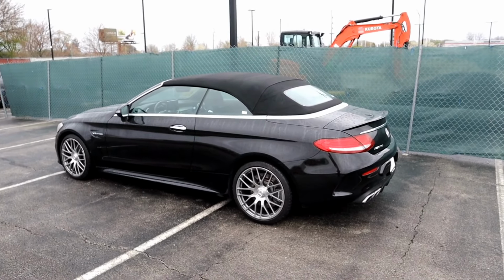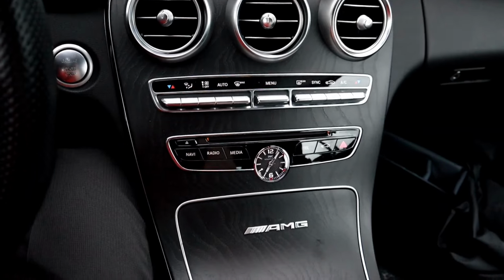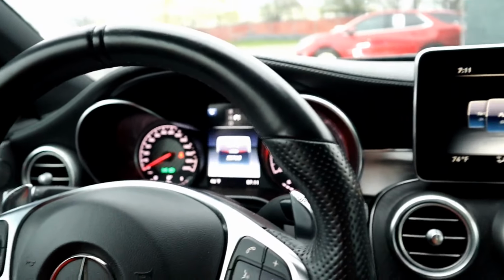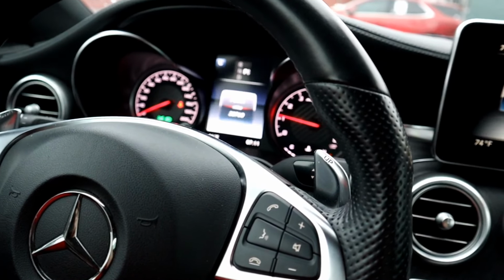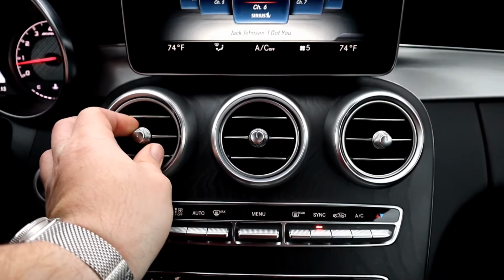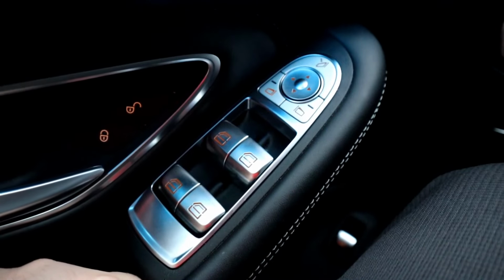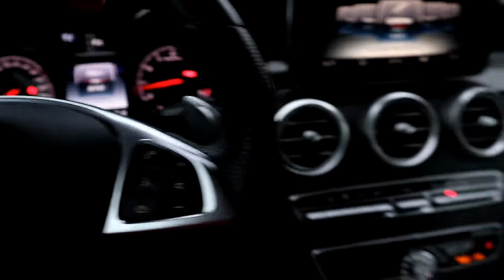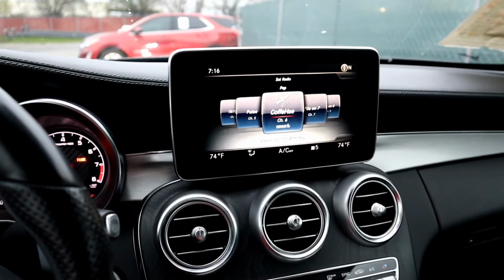2018 Mercedes-Benz C 63 AMG Cabriolet interior quality check